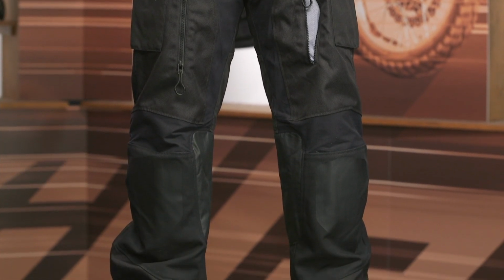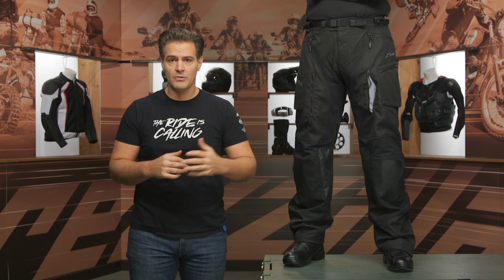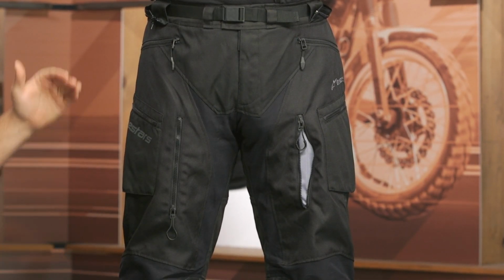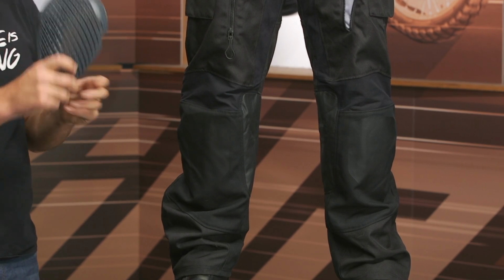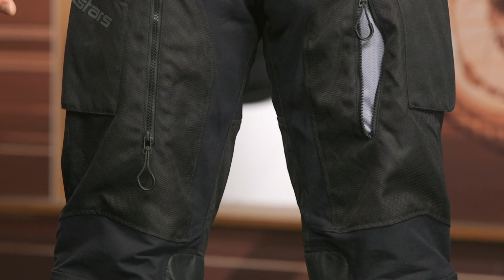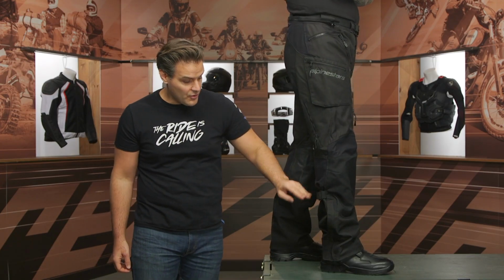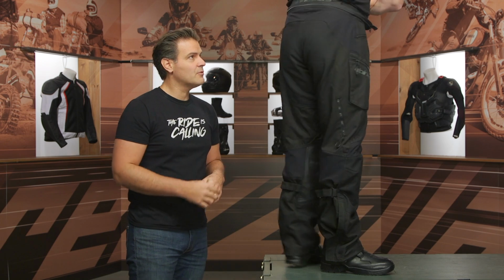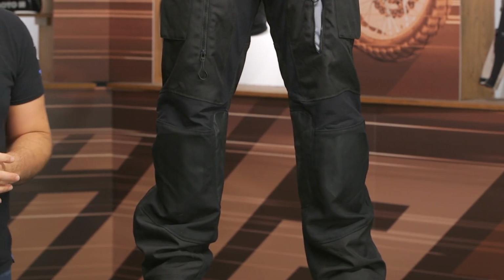Alpinestars Ardent 3In1 Pants Review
The Alpinestars Ardent 3in1 Pants cover all the bases with a removable Drystar waterproof, thermal liners, generous venting at the thighs. Materials like 300D ripstop polyfabric, textured 1000D poly, and heavy-duty dobbie hold up in a slide, while Nucleon Flex Pro CE Level 2 knee protectors provide more than just peace of mind. Engineered to pair with the Ardent 3in1 Jacket, the CE AA rated pants are the perfect companion for your next road trip.